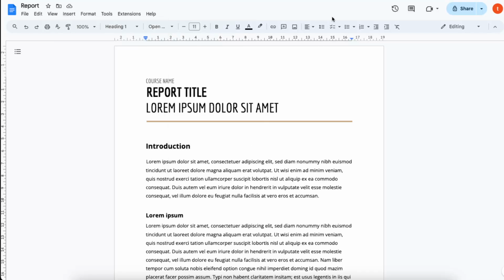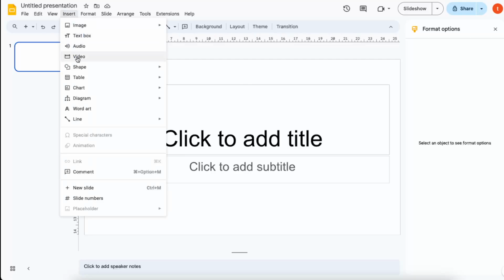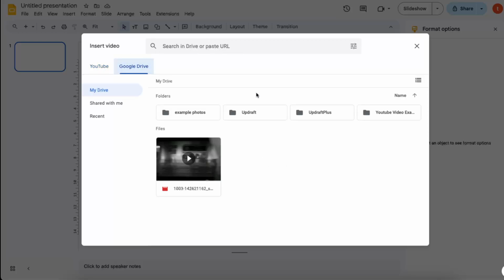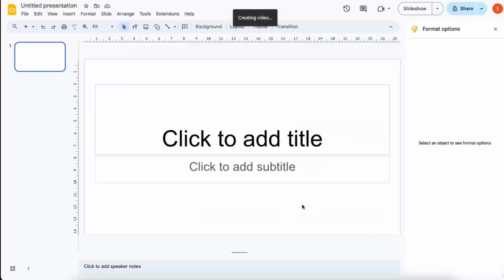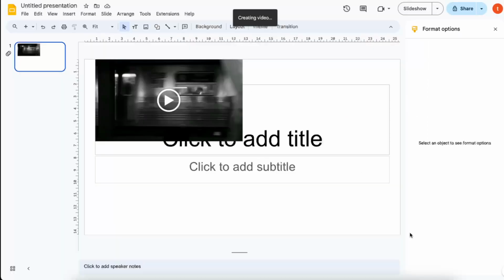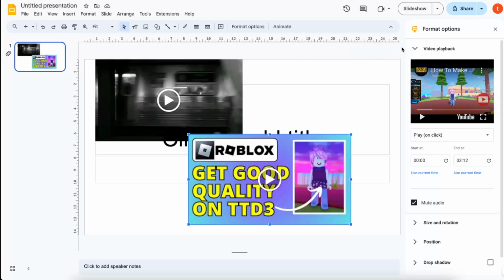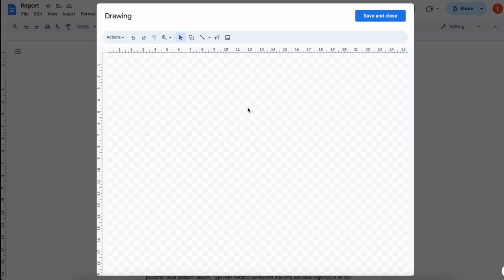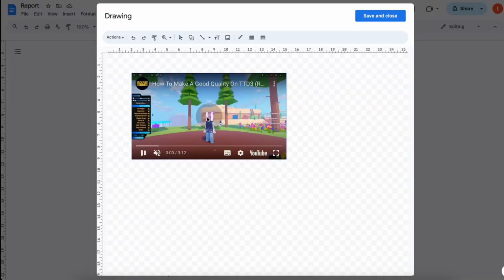How To Insert A Video In Google Docs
In this video I show you How To Insert A Video In Google Docs!